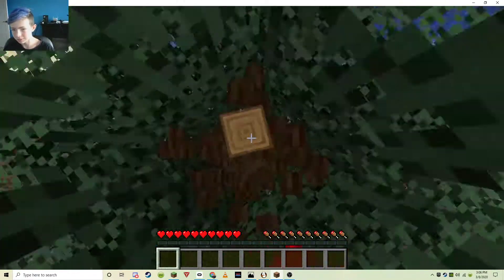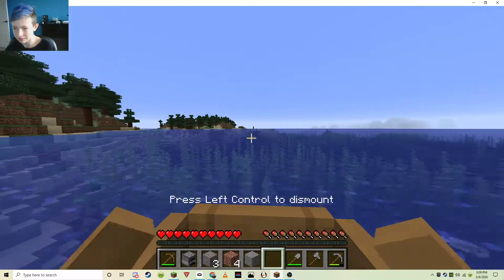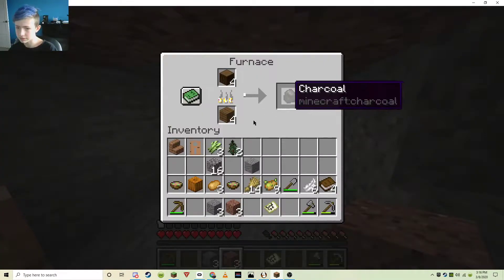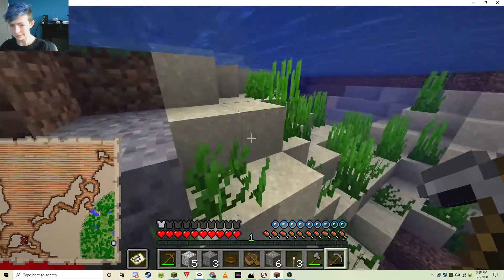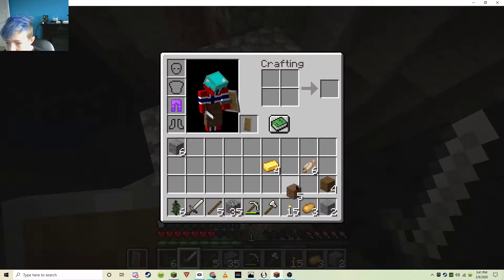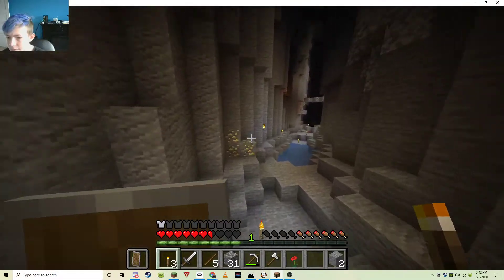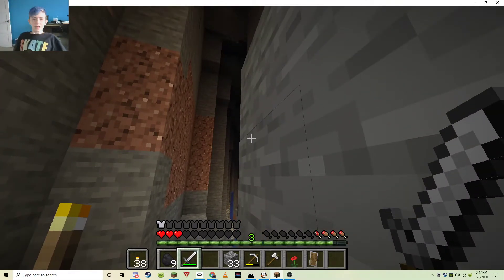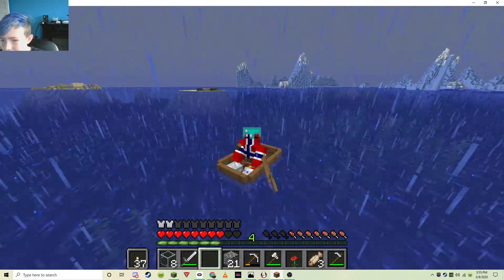Minecraft solo world EP1